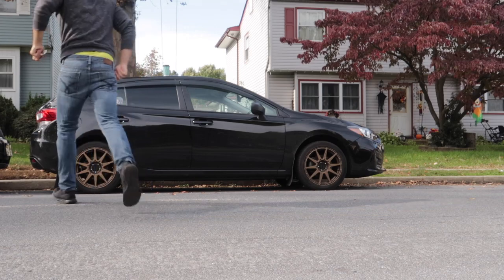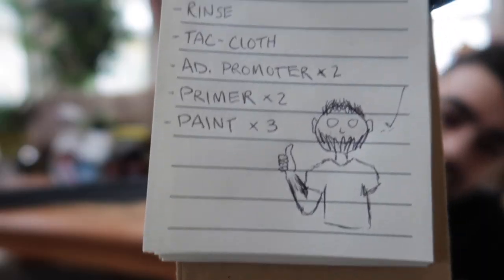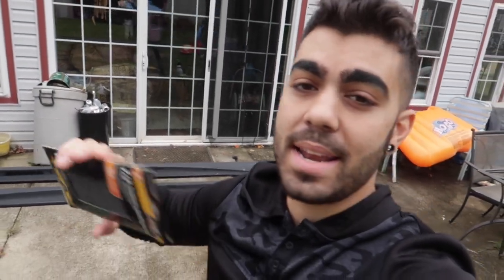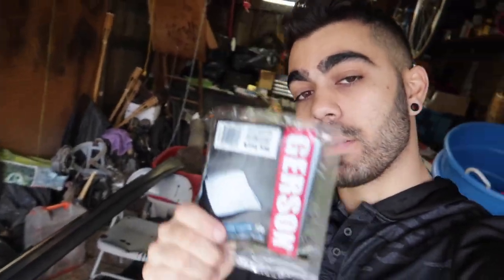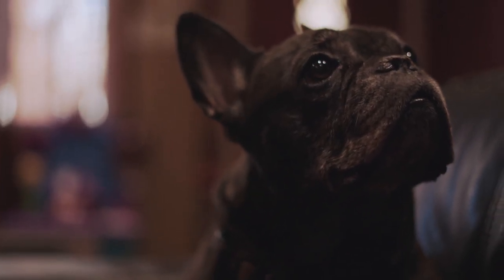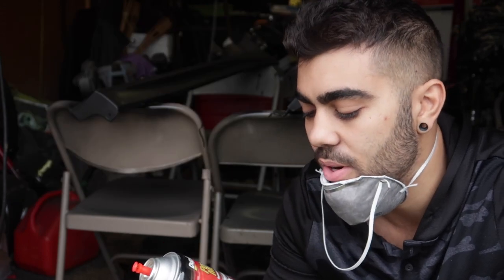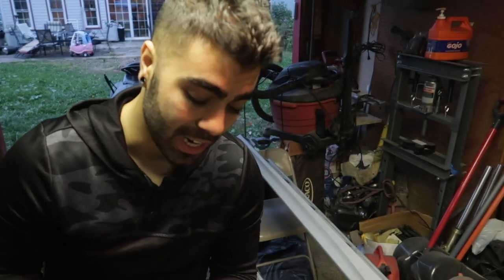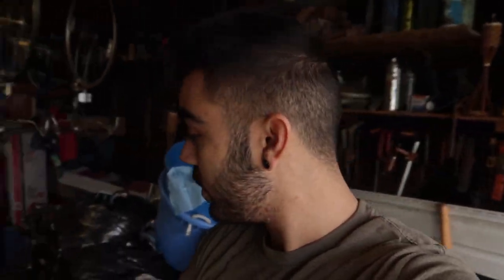How To Paint Plastic Car Parts/Side Skirts (2018 Subaru Impreza)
goo.gl/1Pvk1j

How to paint plastic car parts. After messing up the first time, i conducted some research. I painted the side skirts for my 2018 Subaru Impreza. Let me know if this video helped you!